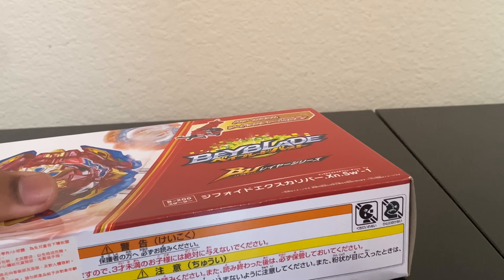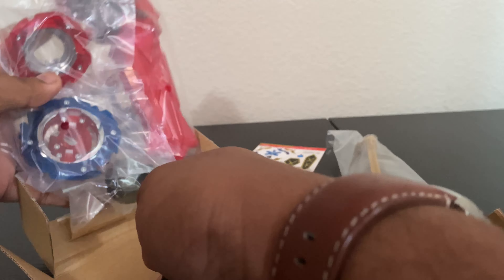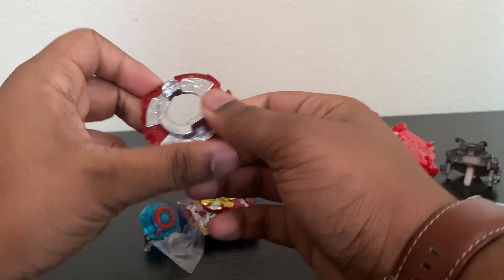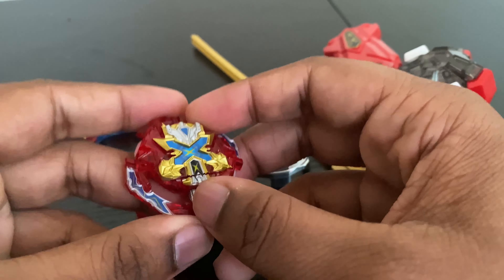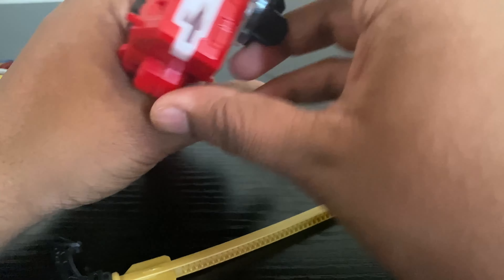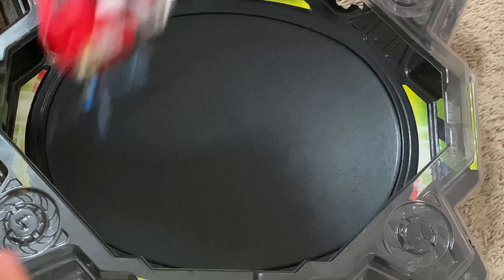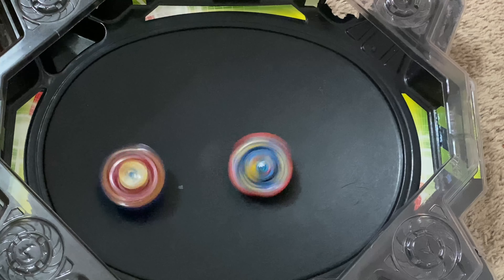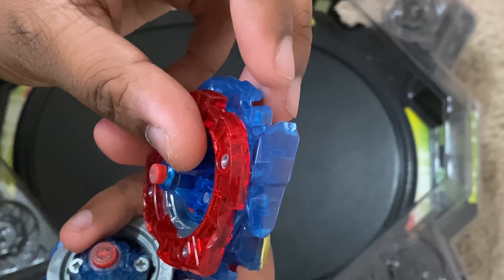My first sword! B-200 Xiphoid Xcalibur.Xn.Sw’-1 Unboxing and Review